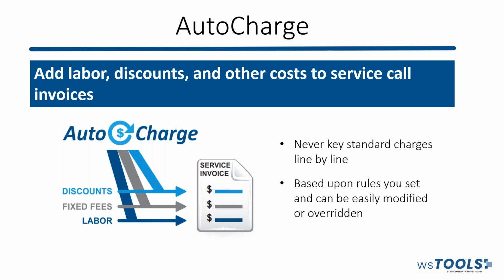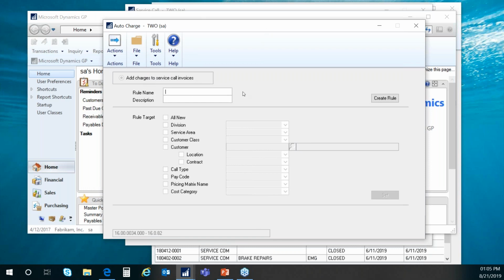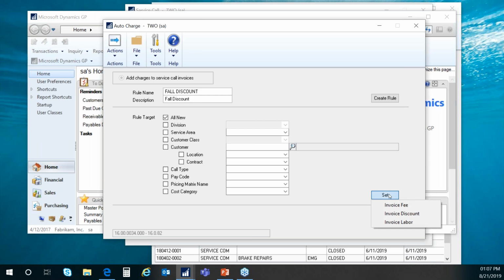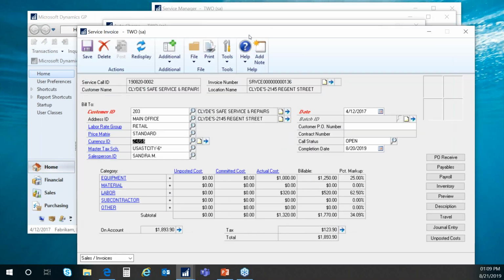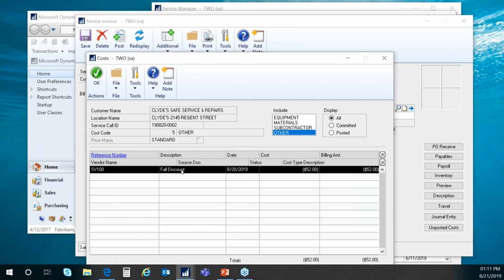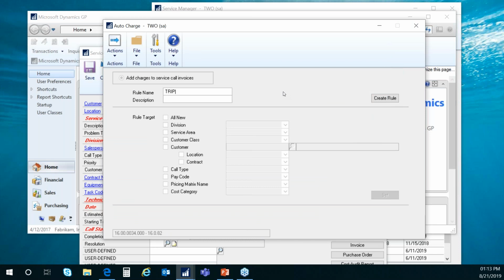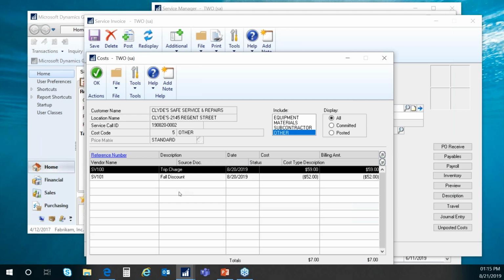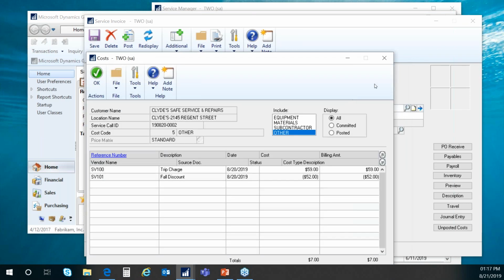wsTOOLS: AutoCharge for Key2Act I Implementation Specialists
Join Implementation Specialists and wsTOOLS as we demonstrate how AutoCharge can automatically add labor, other costs, or calculate a discount by percent to your service invoices for you. Forget the days of missing charges on your services invoices. No matter the charge or cost you want to add, AutoCharge’s user-friendly setup makes it easy to get started.